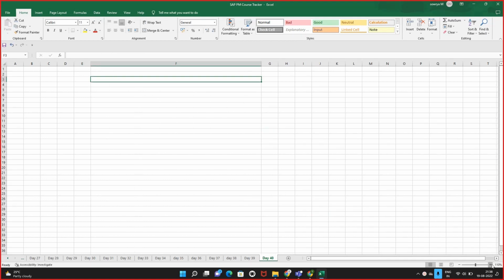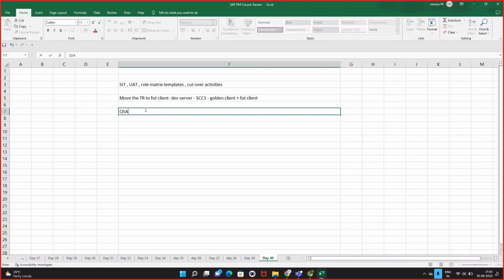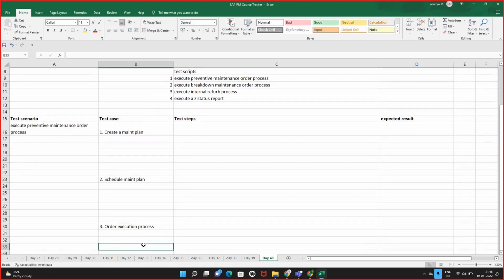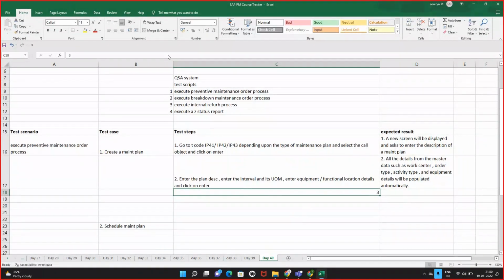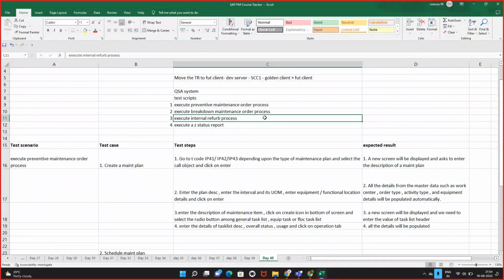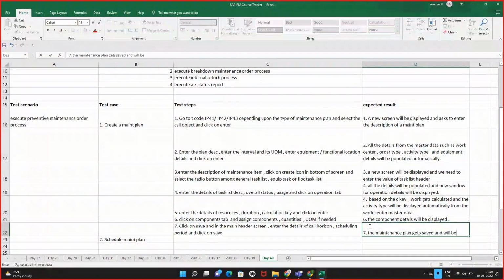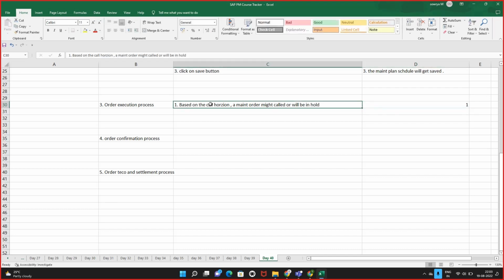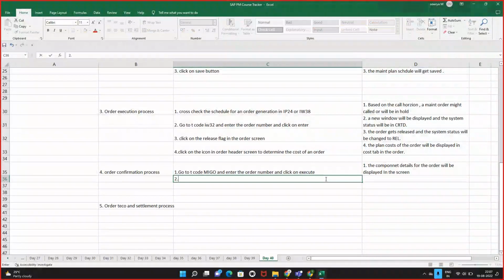Important Discussion related to Implementation Project - SAP PM